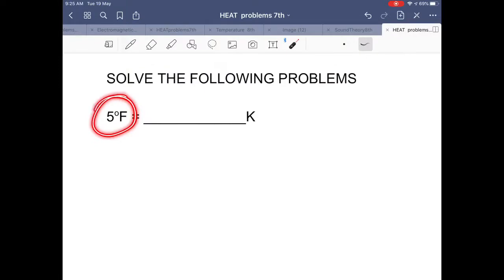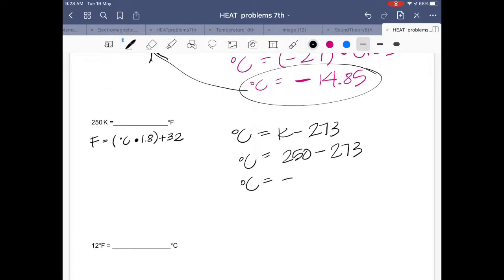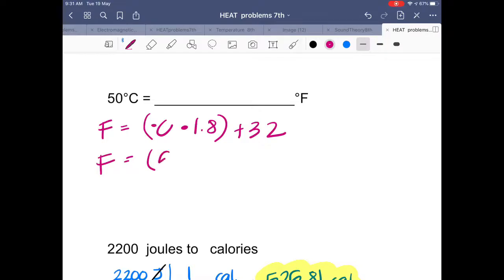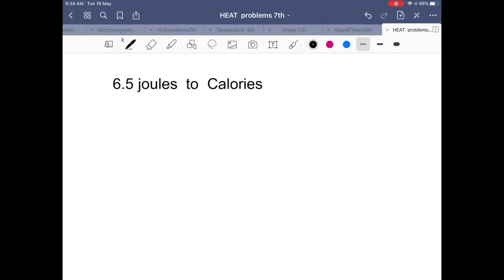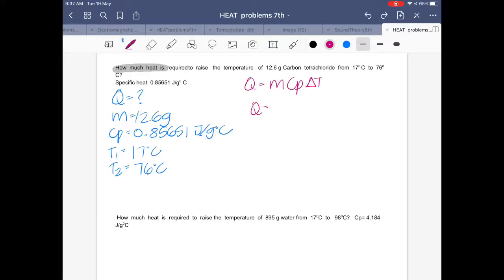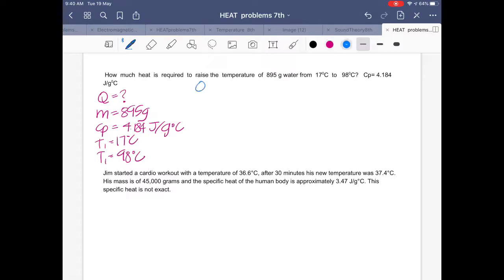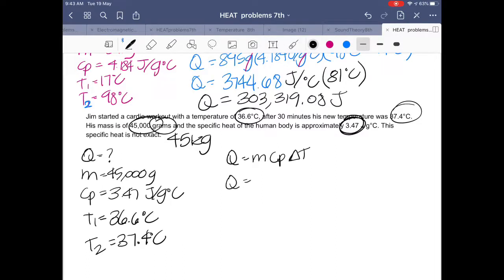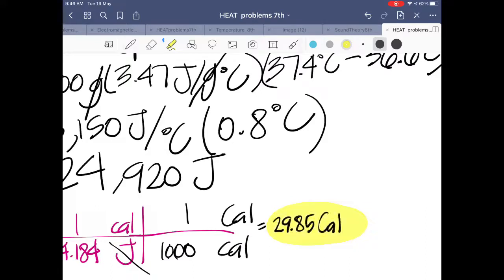Heat problems explained 7th